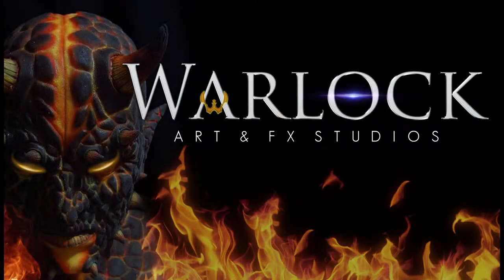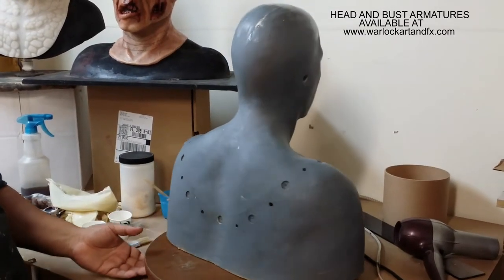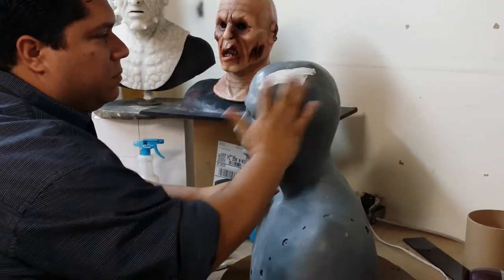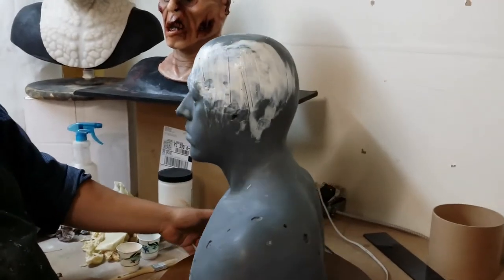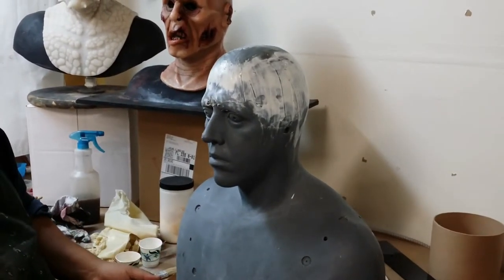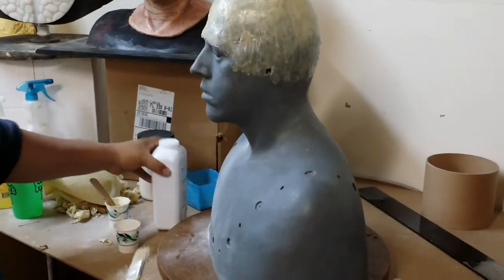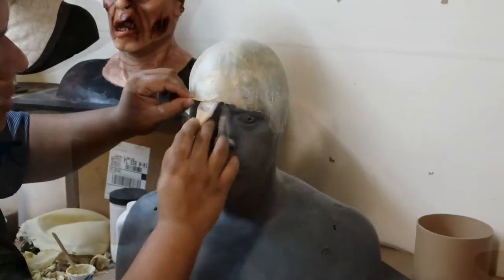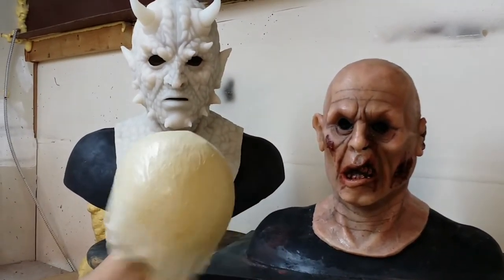Warlock Art & FX Studios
Step by step latex bald cap for creature creation narrated by Luis Arias